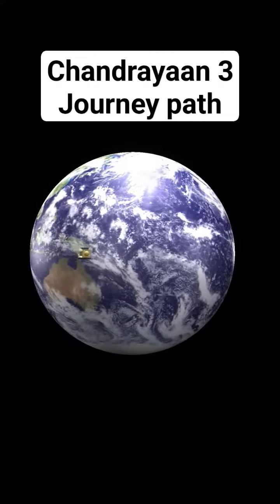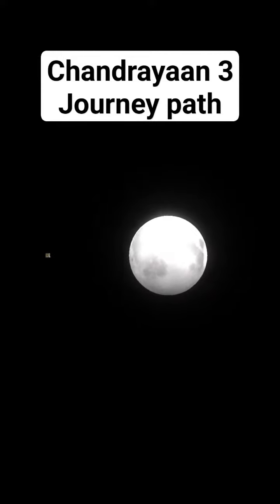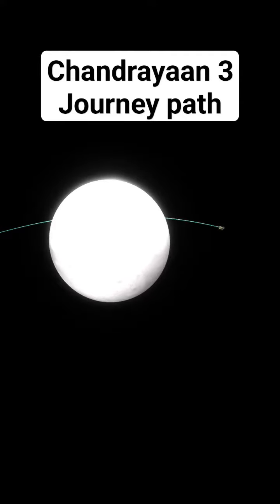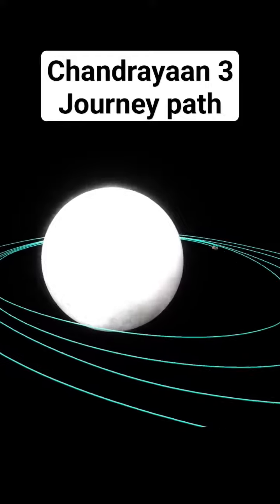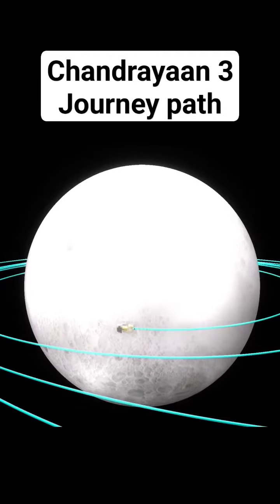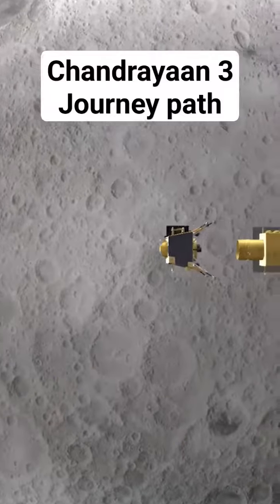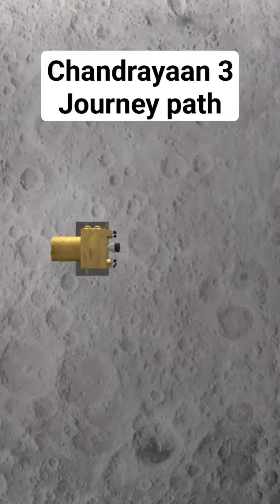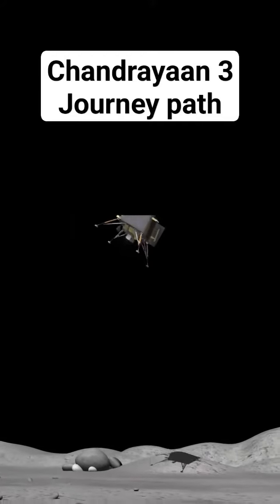chandrayan3 . Launched on the moon by 🌗 the india . . Chander Kumar meghwar